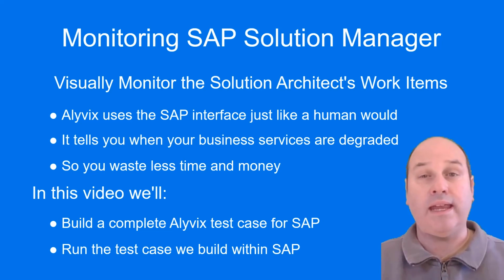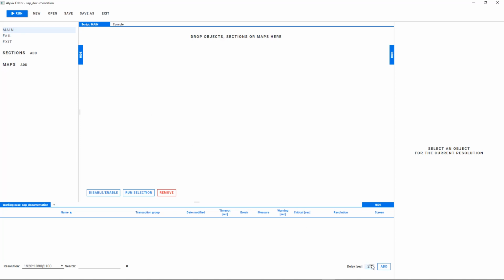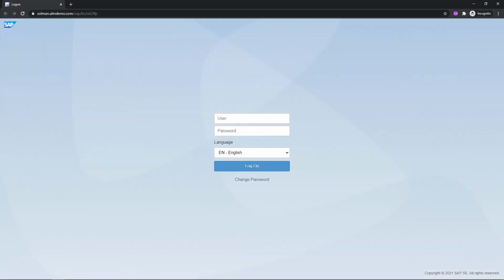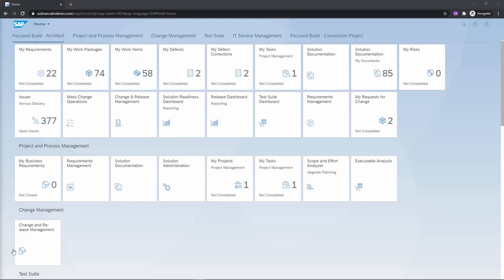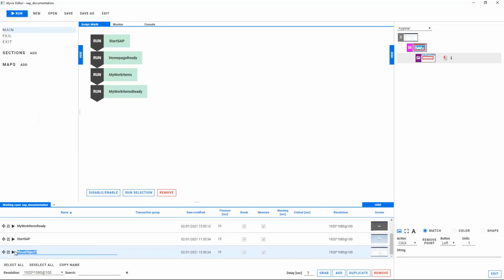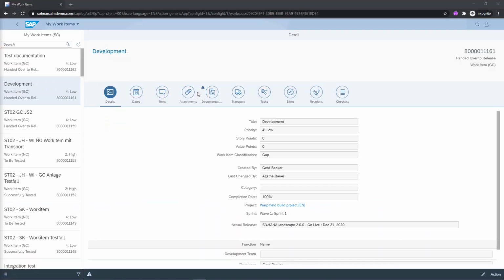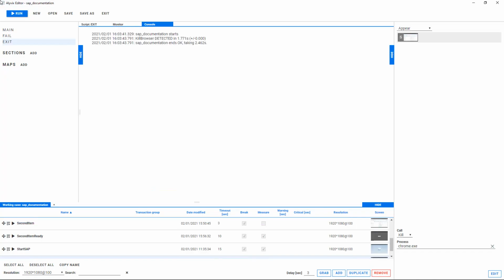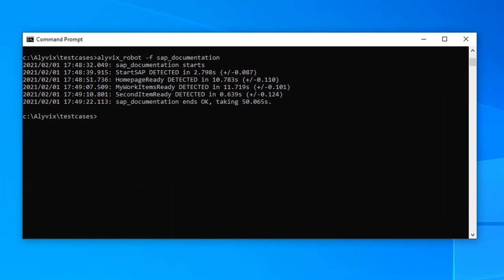SAP Solution Manager Monitoring | Alyvix v3.1.4 | 6m53s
In this video we'll look at how to visually monitor Work Items in SAP, using the role of Solution Architect.  Alyvix uses Solution Manager's existing user interface, acting like a human user, so you don't need to make any changes to SAP software to use it.

00:00 Introduction
01:03 Complete test case run
01:33 Build the login step
02:33 Build the main checks
04:26 Duplicating a step
04:51 Logging out cleanly
05:50 Conclusion

Measure end-user experiences: Alyvix records the click-to-appearance responsiveness of each transaction. Report IT service quality to support technical and business processes.